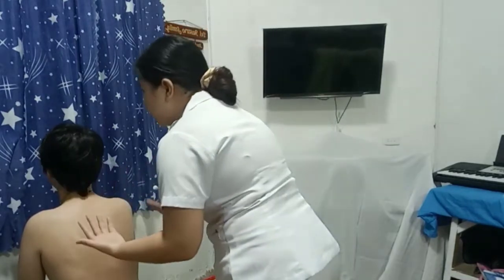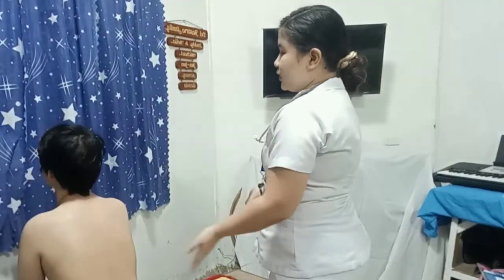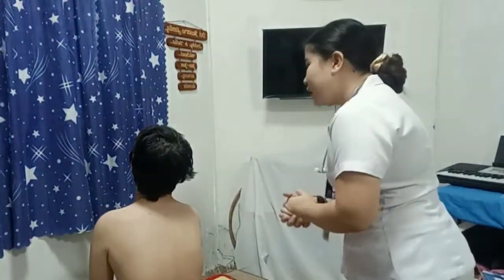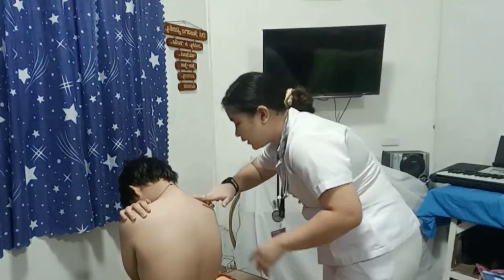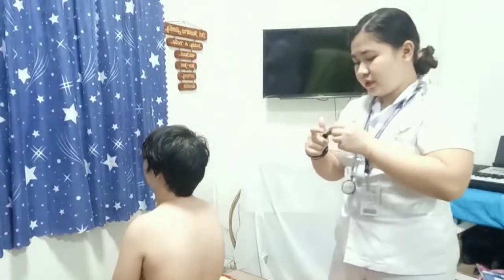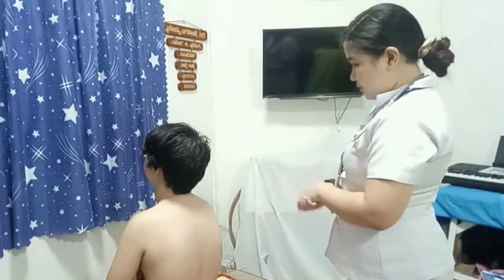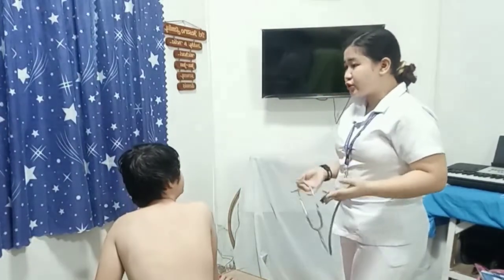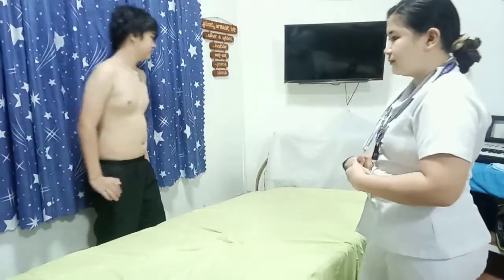Assessing the Thorax Return Demonstration